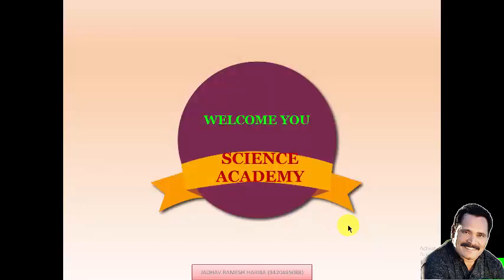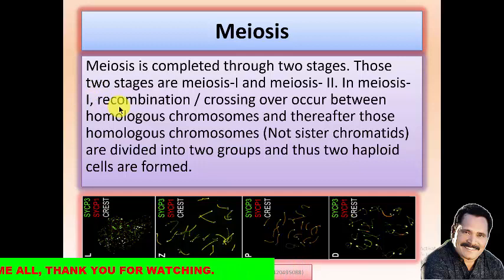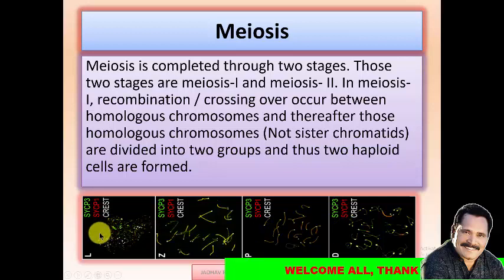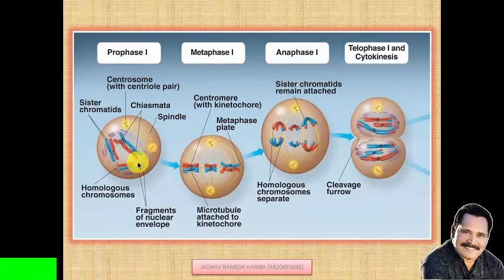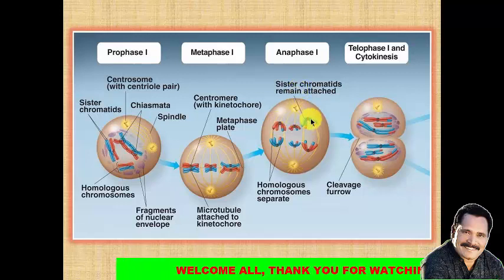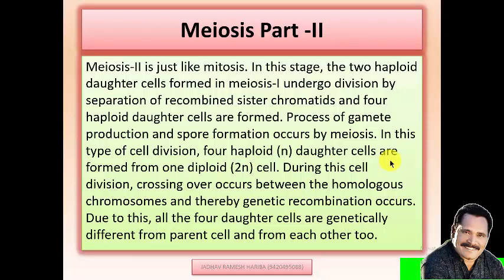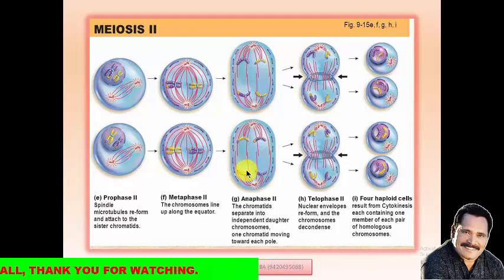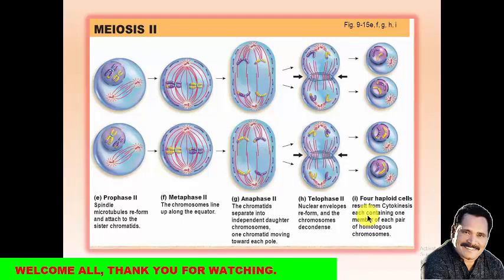SSC NEW SYLLABUS , LIFE PROCESSES IN LIVING ORGANISMS-1 (PART-3) MEIOSIS CELL DIVISION.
IN THIS VIDEO WE WILL LEARN AN ESSENTIAL CELL DIVISION i.e. MEIOSIS